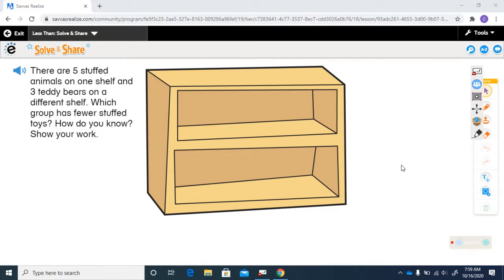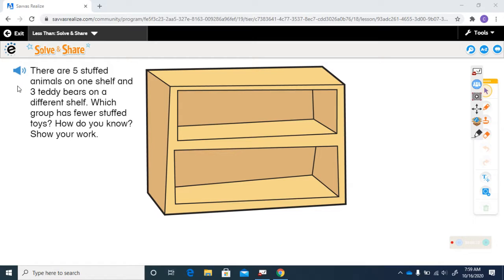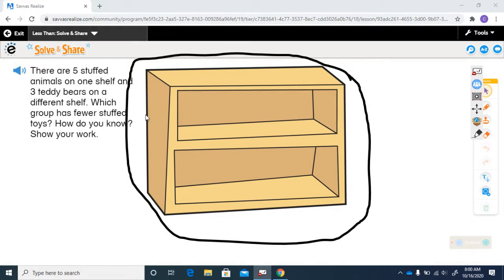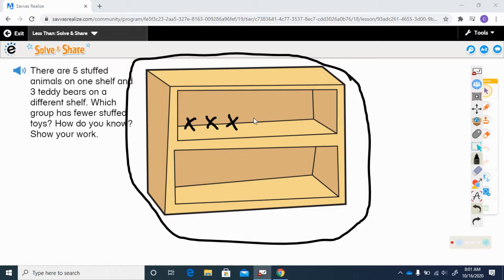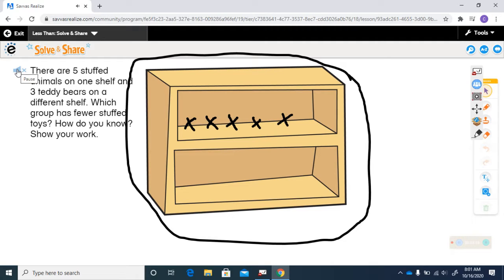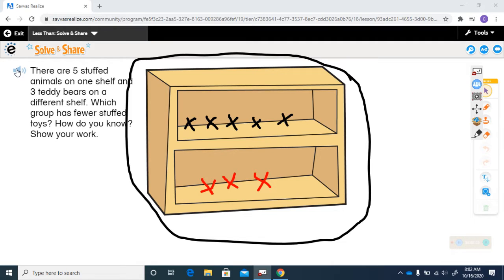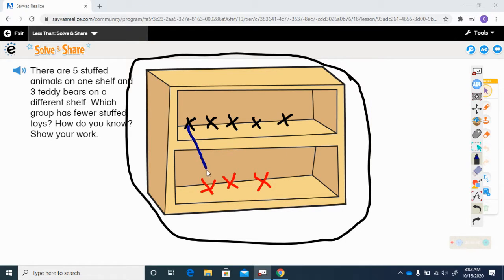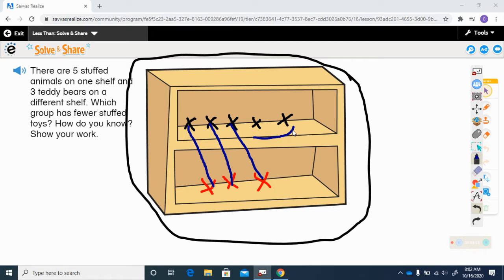2 3 Solve and Share